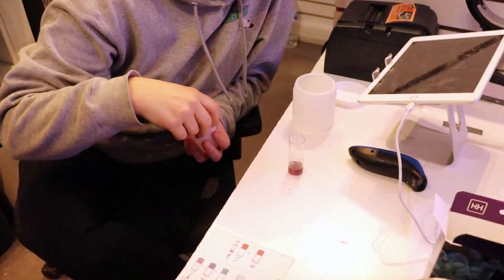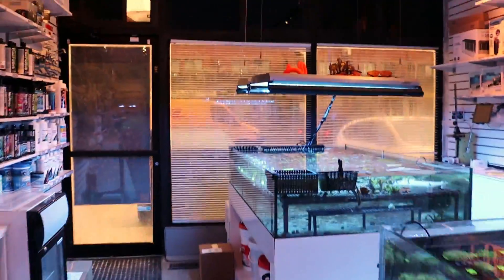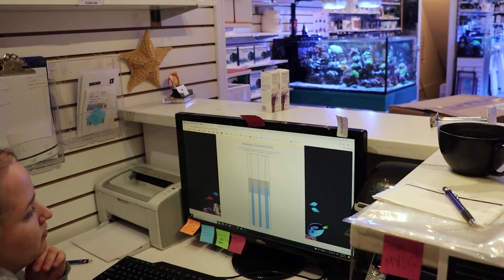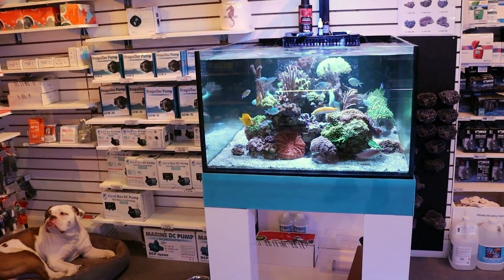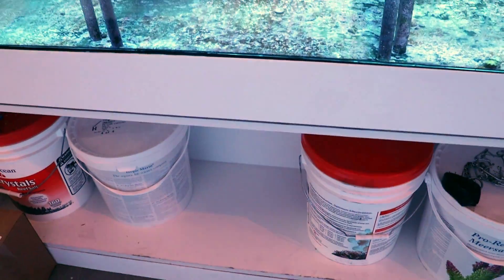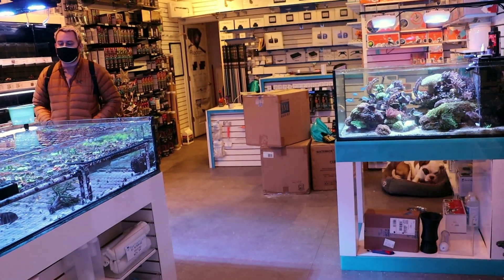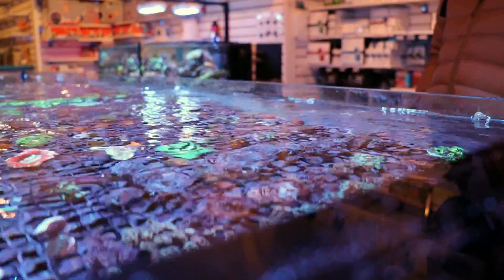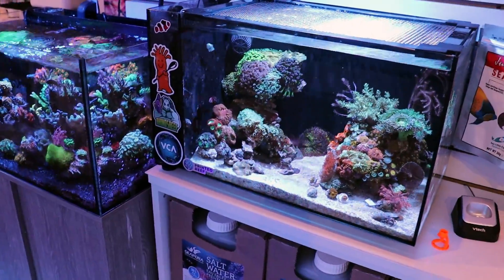Why are my corals dying ?